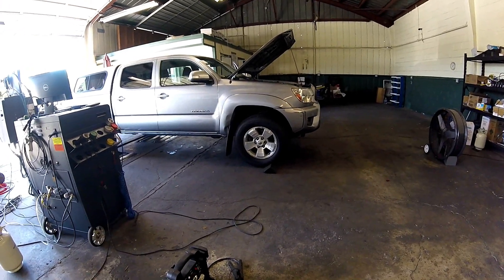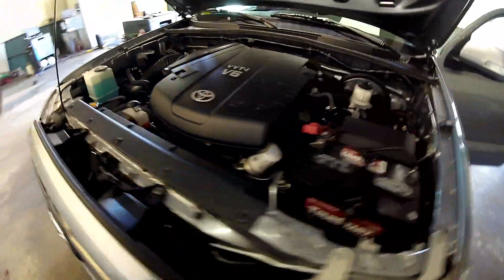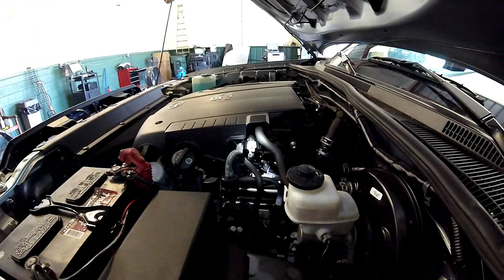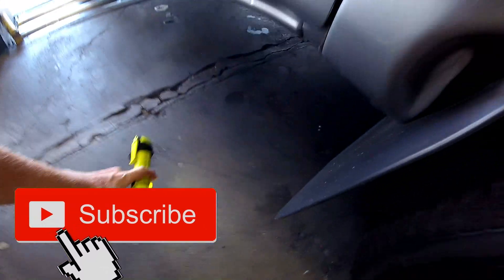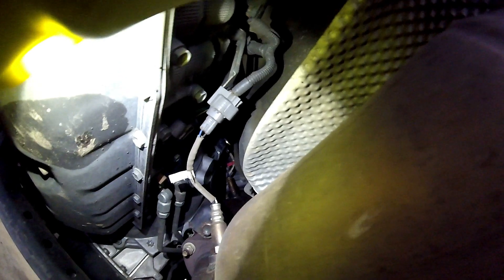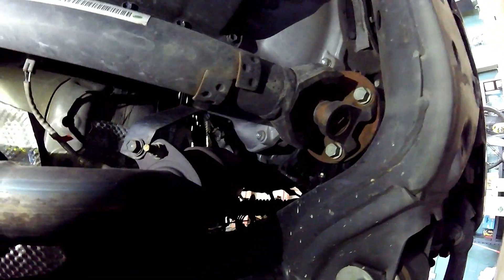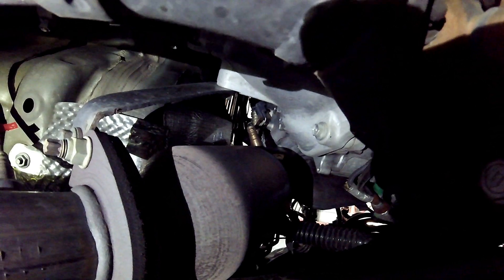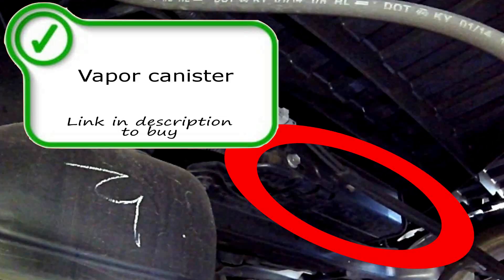⫷ Toyota Tacoma 4.0L v6 1GR-FE Emissions Locations: PCV EVAP, & Oxygen sensors ⫸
Emissions locations shown on a Toyota Tacoma include PCV, EVAP, and more. A great start to a diy repair.

In this video I point out the locations of the PCV valve, EVAP Vapor Purge Solenoid, All air / Fuel ratio sensors, Secondary air injection pump, and the Vapor Canister.

$ScottiesHobbies

Facebook.com/TheRealScottiesHobbies